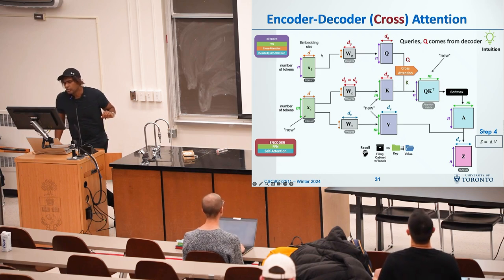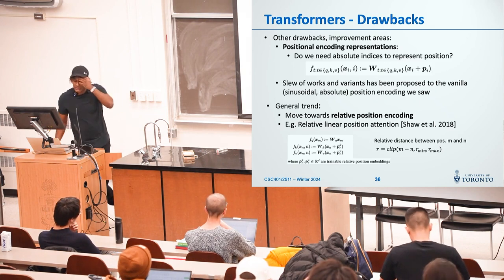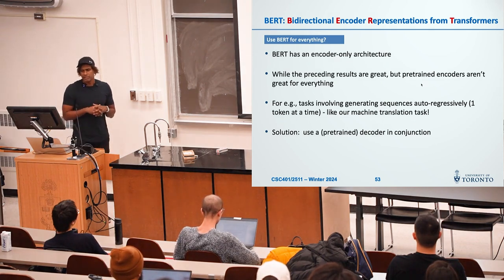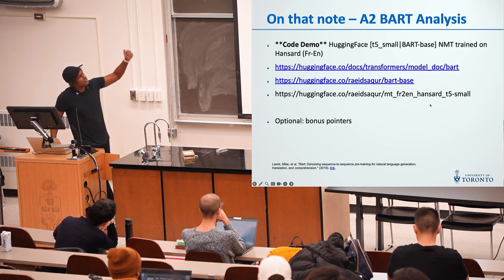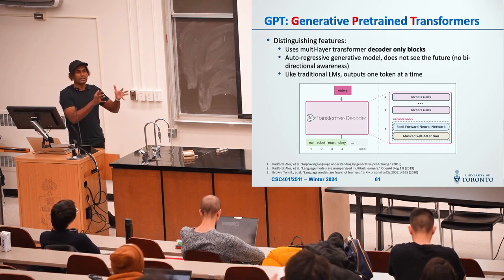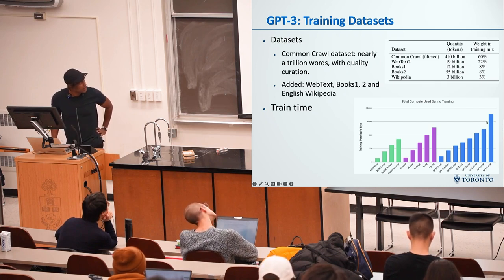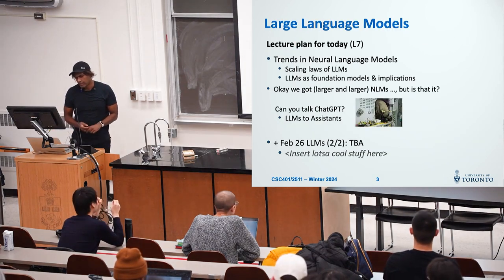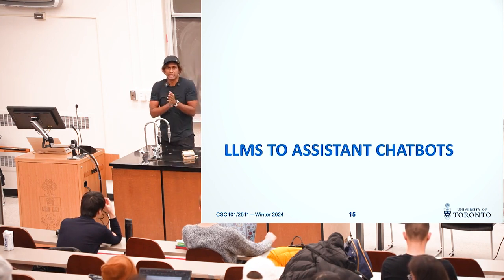CSC401 2511 W24 L7 Transformers (2 of 2) 14 Feb 2024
Transformers deep dive